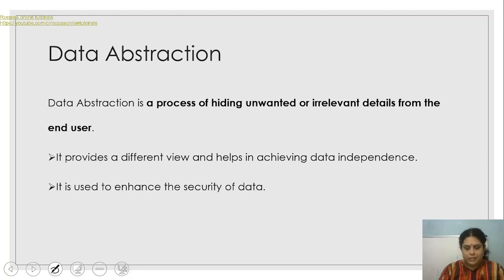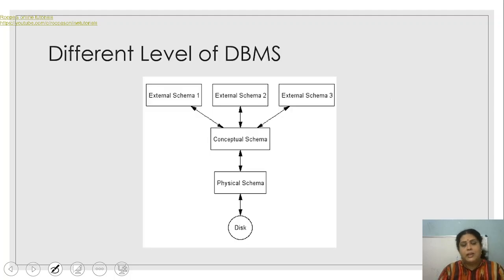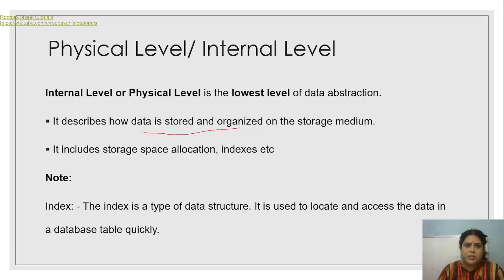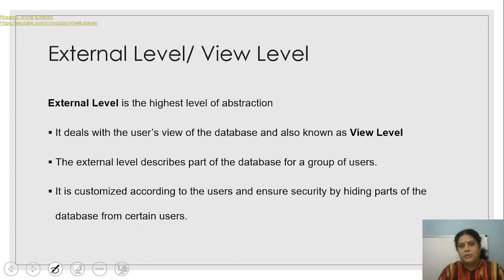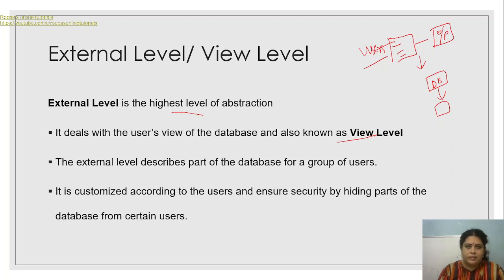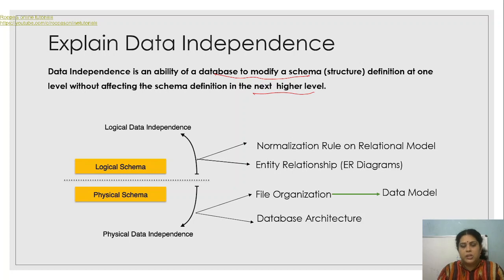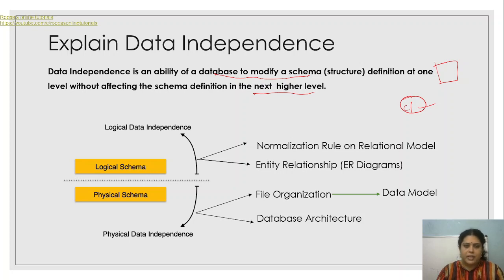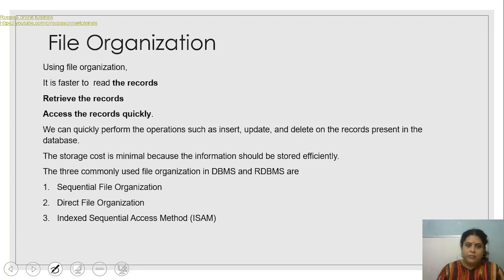2nd PUC- DATABASE CONCEPTS - PART 2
DATA ABSTRACTION
DATA INDEPENDENCE